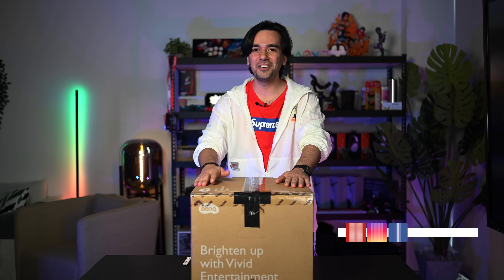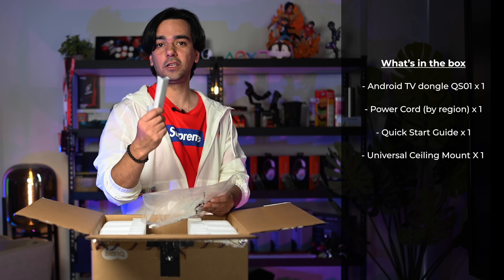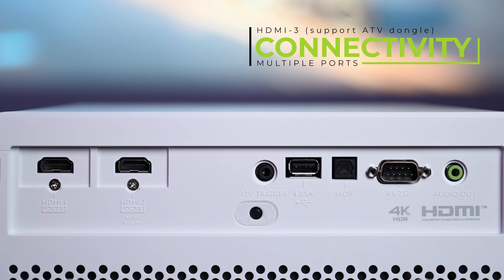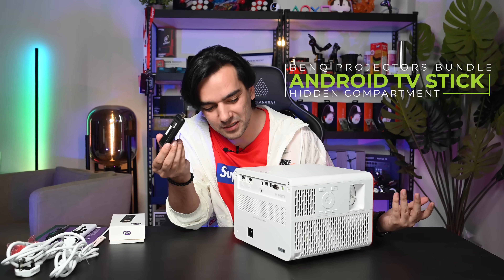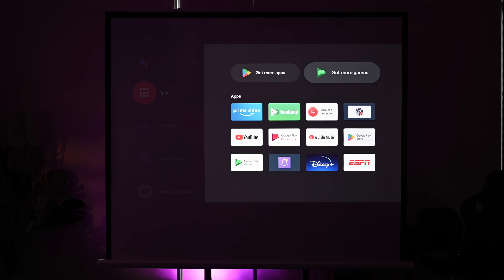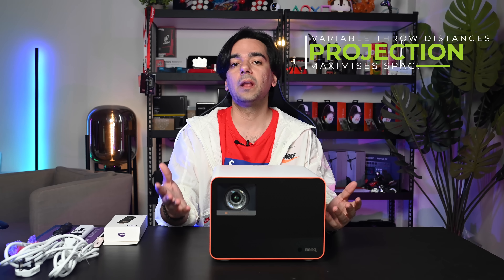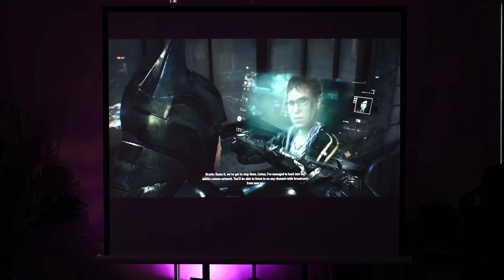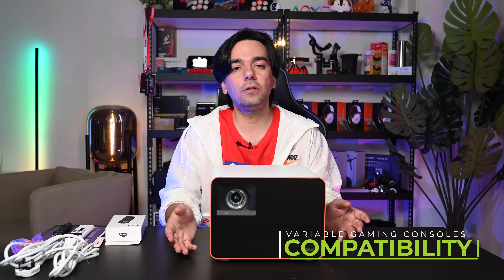BenQ X3000i 4LED HDR 4K Gaming Projector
BenQ X3000i, the most immersive gaming projector, overwhelms you with the most cinematic visual and auditory impact with a 240Hz refresh rate and allows you to explore smoothly in open-world games.

AOCSREBEL - Code to be used at checkout

🪑 Martiangear Gaming Chairs & Gaming Cockpits Get S$70.00 OFF storewide when you shop
rebelssquad - Code to be used at checkout

🎧 IINVICTOR HEADSETS
USE CODE: REBELSSQUAD
$30 off any IINVICTOR headsets